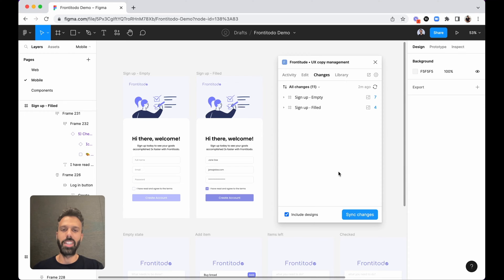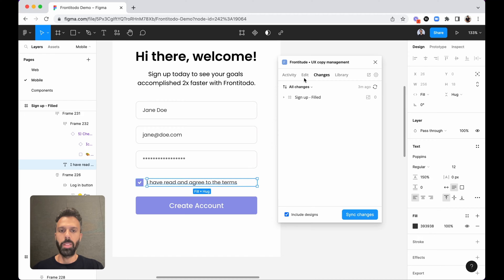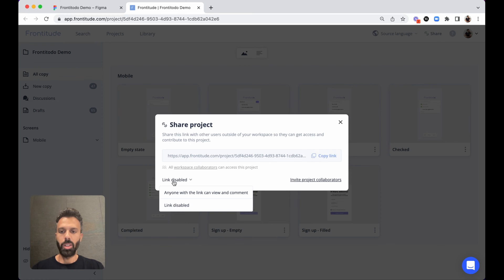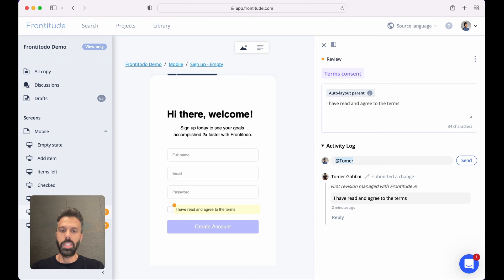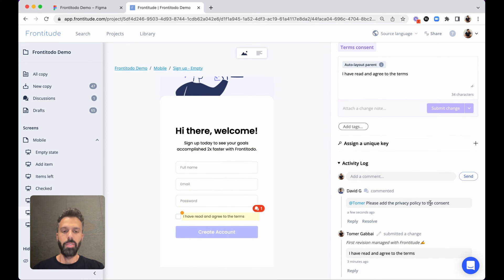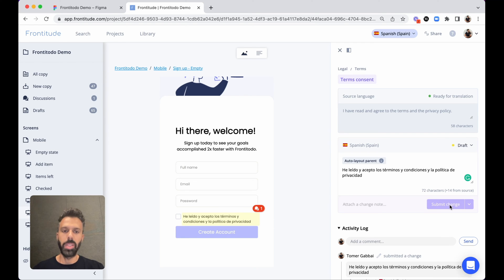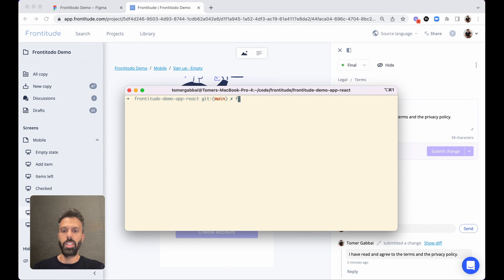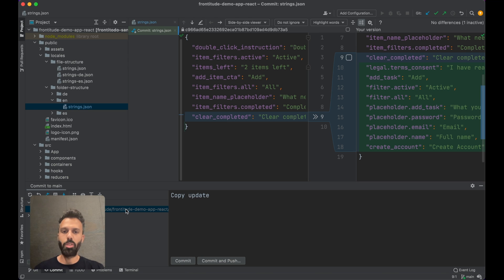Frontitude Quick Demo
Demo of using Frontitude to take product copy from the design to the code in 4 minutes.

Chapters:
00:00 - Intro
00:12 - Designer handoff
00:22 - Creating a Copy Component
00:57 - Share copy for review
02:33 - Localization
02:59 - Developer handoff